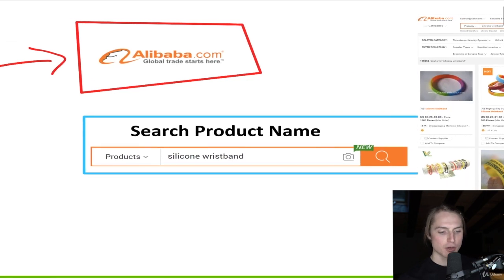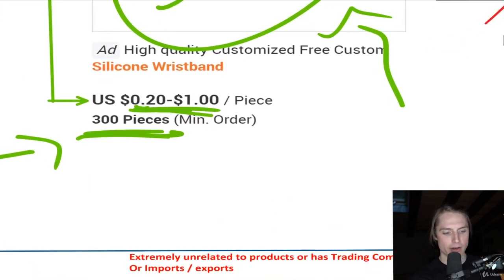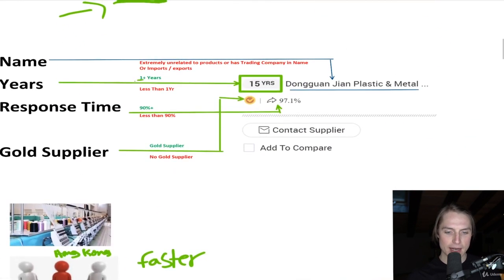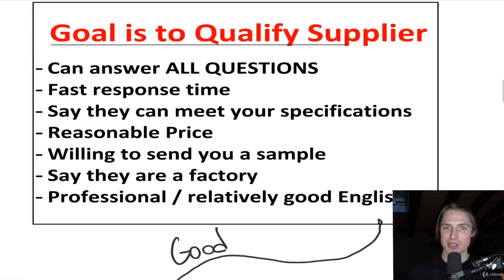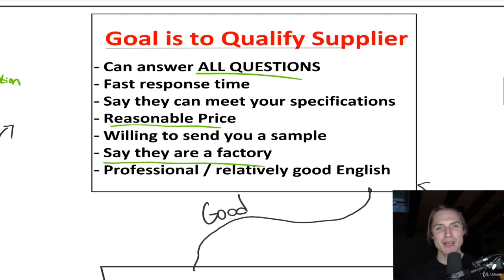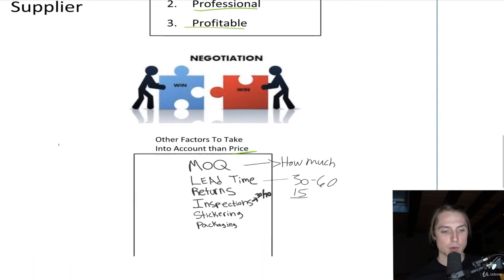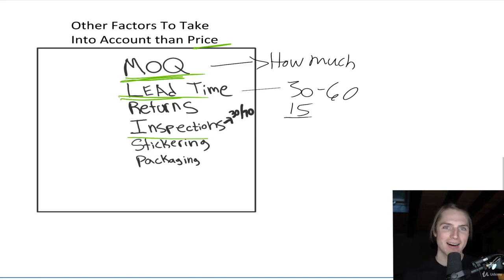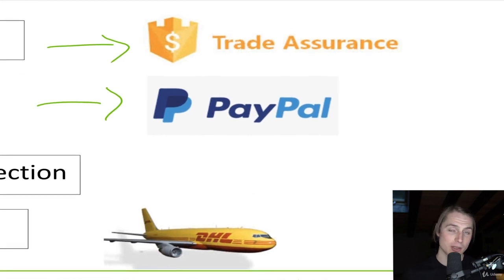Visual Guide: Navigating the Sourcing Process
Embark on a visual journey through the intricate world of sourcing with our comprehensive guide. In this illuminating video, we present a step-by-step walkthrough of the sourcing process, offering valuable insights and practical tips along the way. From defining sourcing objectives and conducting market research to selecting suppliers, negotiating contracts, and managing relationships, we cover every stage of the sourcing journey in detail. With dynamic visuals and clear explanations, this video provides a visual roadmap to help you navigate the complexities of global procurement with confidence. Whether you're a procurement professional, entrepreneur, or student, this visual guide is your essential companion for mastering the sourcing process and driving success in your endeavors. Join us as we demystify sourcing and unlock the potential for growth and innovation in your supply chain operations.
Embark on a visual journey through the intricate world of sourcing! 🌐🔍 In this dynamic overview, we'll provide a comprehensive breakdown of the sourcing process, from initial research to final product delivery. Through engaging visuals and clear explanations, you'll gain a deep understanding of each stage, including supplier identification, negotiation strategies, quality assurance, and logistics management. Whether you're a newcomer or a seasoned professional, this video is your go-to resource for mastering the sourcing journey. Don't miss out—press play and unlock the secrets to successful sourcing! 🎥✨